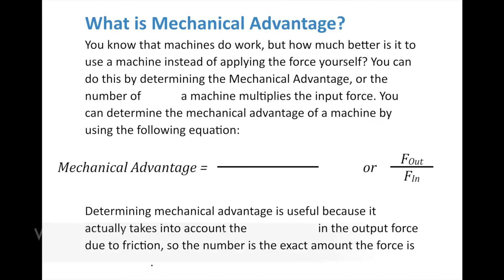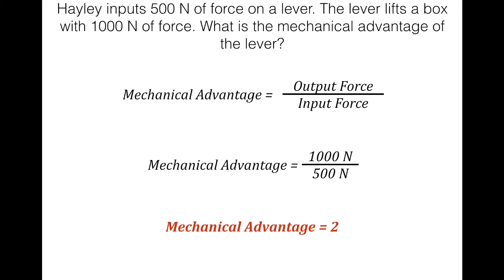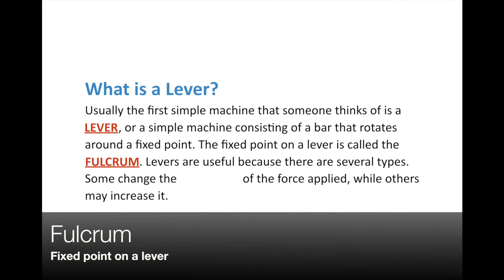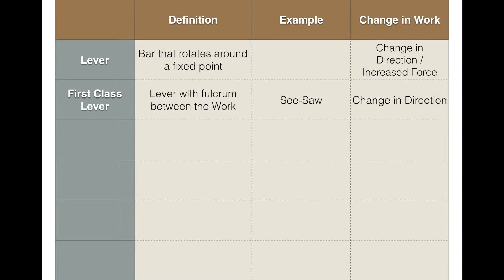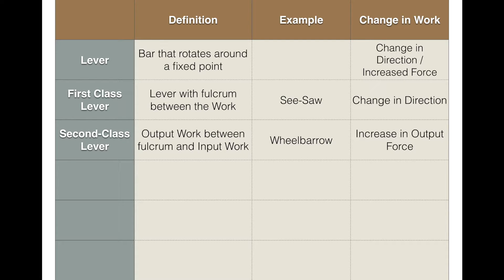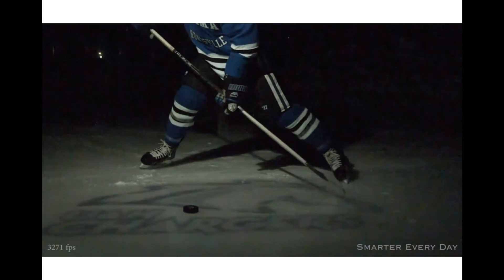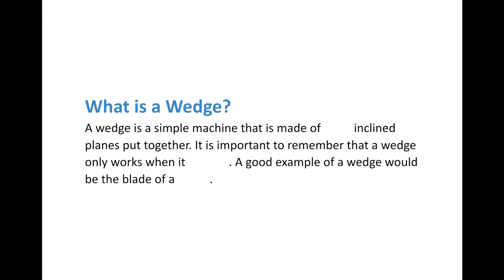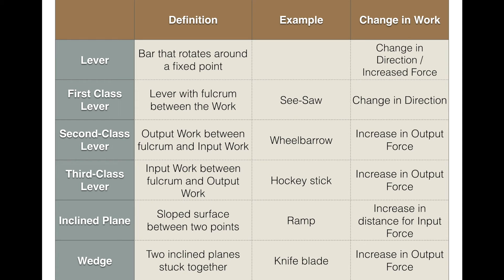Levers and Inclined Planes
Middle School Physical Science Chapter 9 Lesson 2-- Levers and Inclined Planes